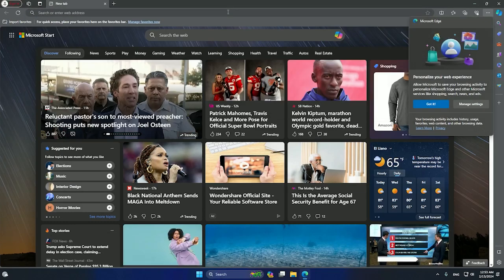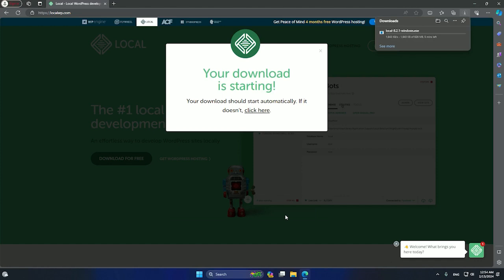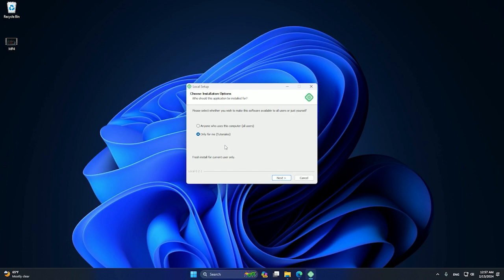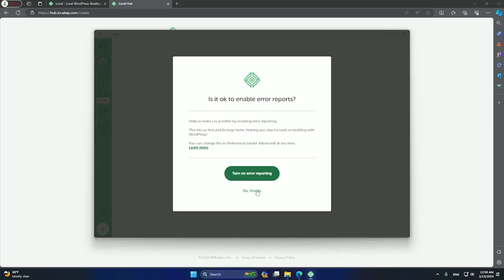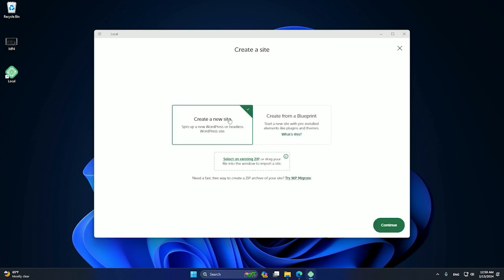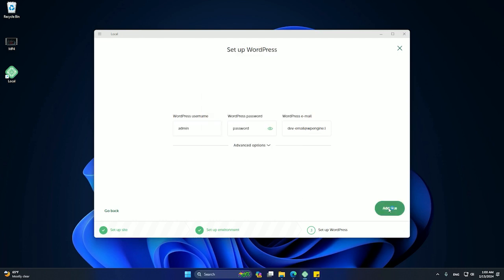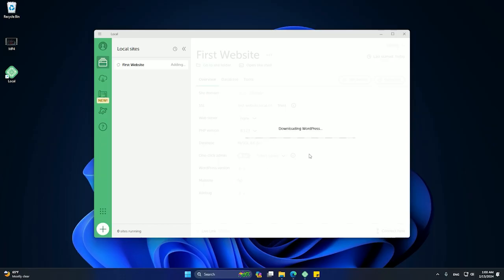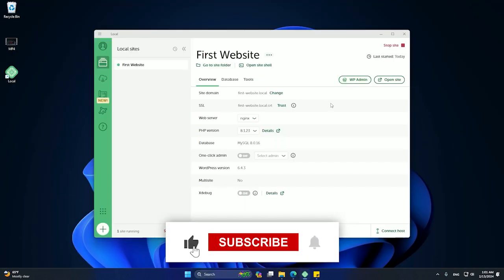Quick & Easy WordPress Local Installation Guide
Looking to set up a WordPress site on your computer? Follow this quick and easy step-by-step guide to download WordPress locally and get your site up and running in no time! Perfect for beginners or those looking to test plugins and themes before launching their website live.